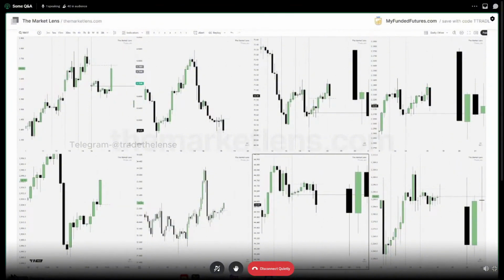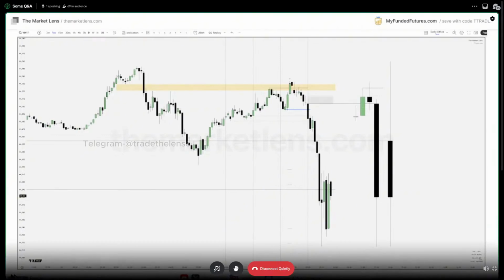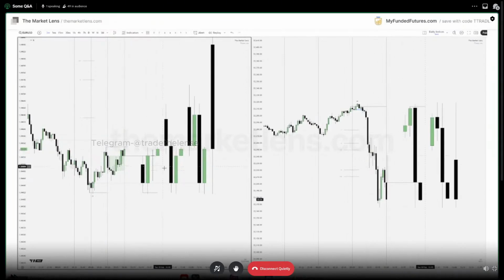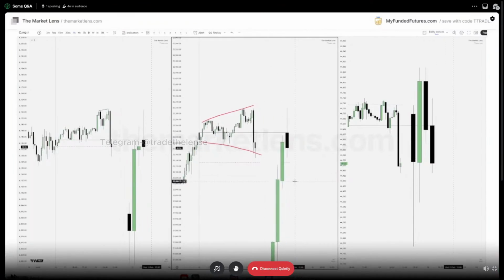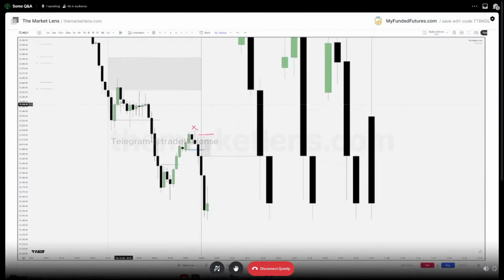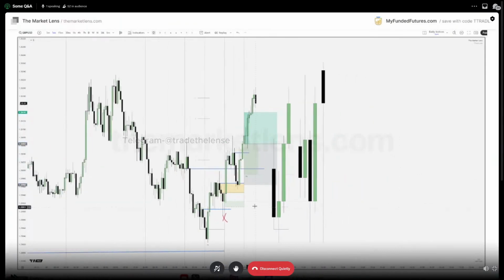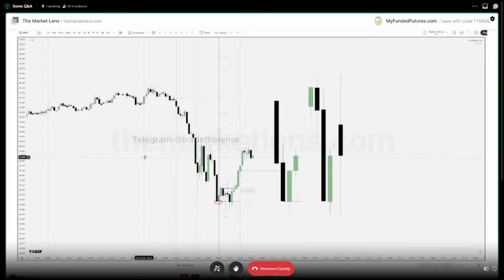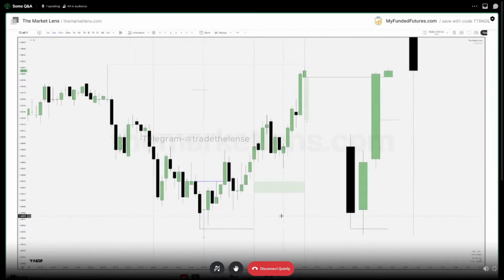TTrades Market review Q and A